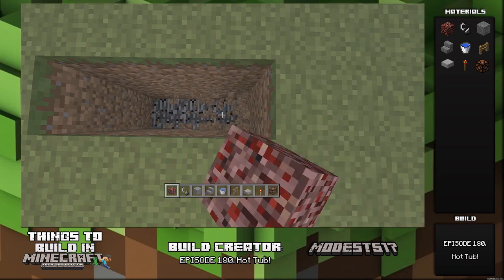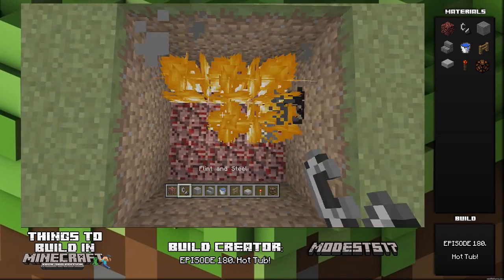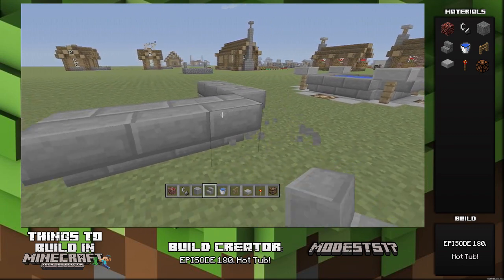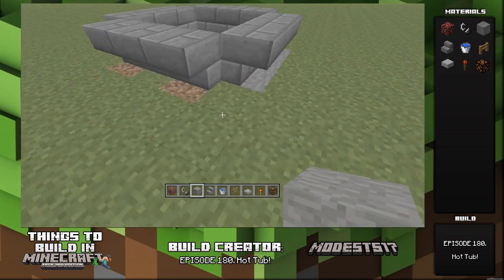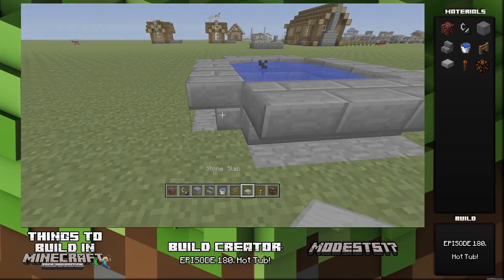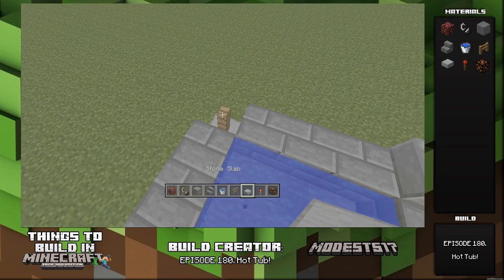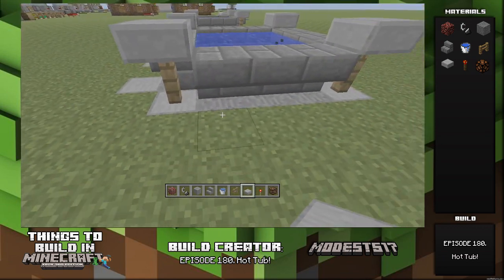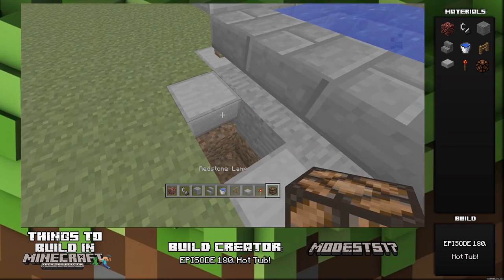Things to build in Minecraft Xbox 360 Edition EP. 180. Hot Tub.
This is my 180th episode of my series things to build in Minecraft Xbox 360 edition.This episode I show you how to build a Hot Tub to use in your world!